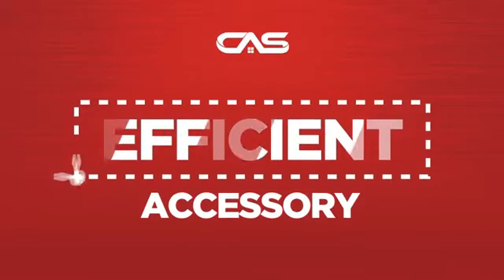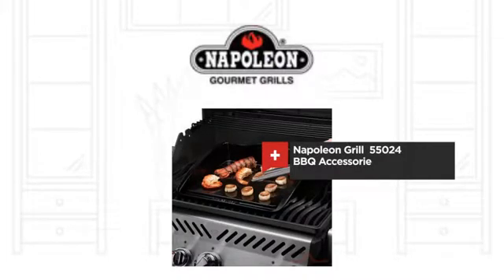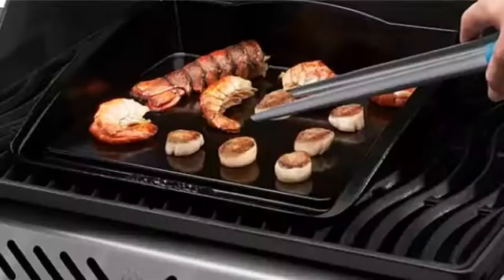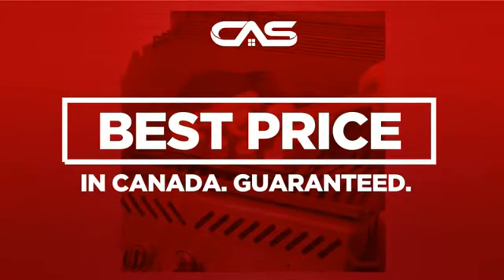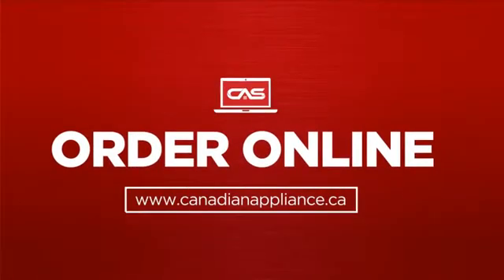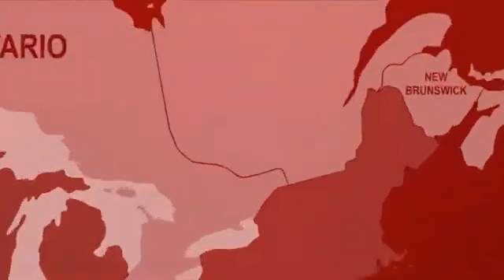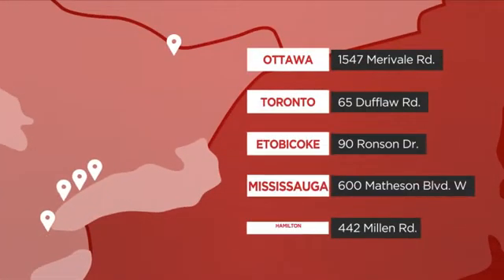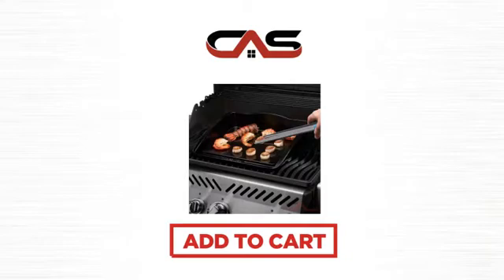Napoleon Grill 55024 BBQ Accessorie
Napoleon Grill 55024